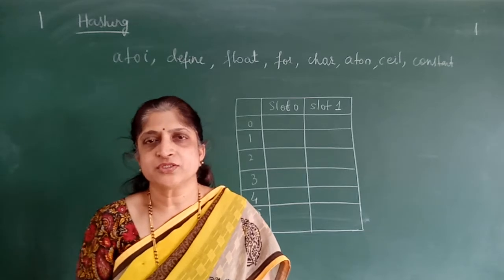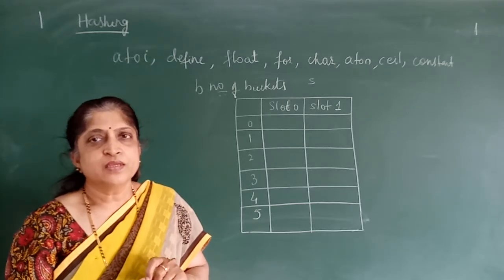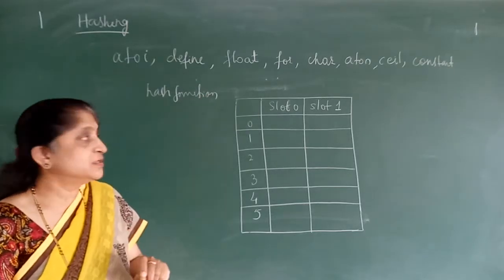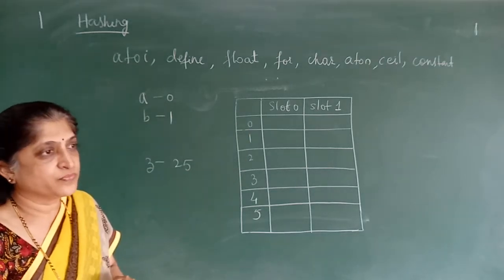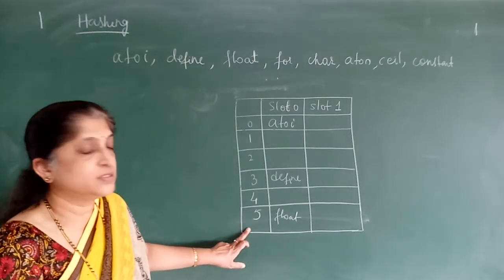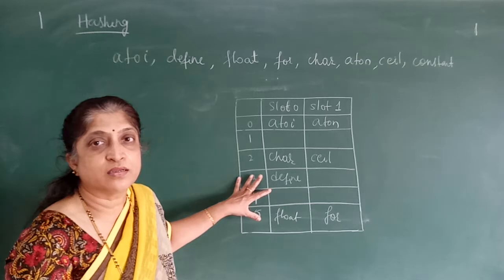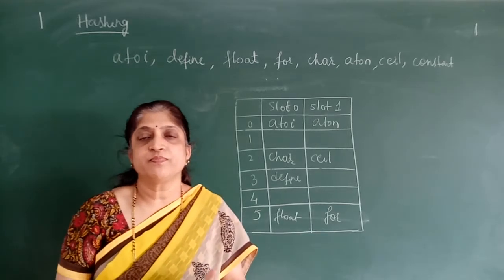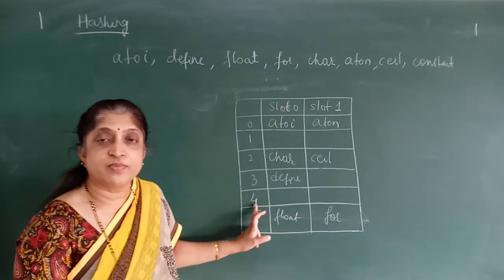Introduction to Hashing